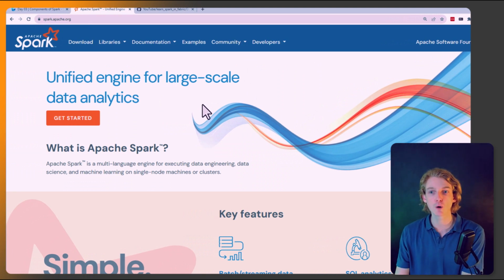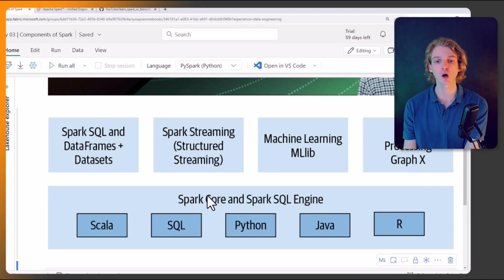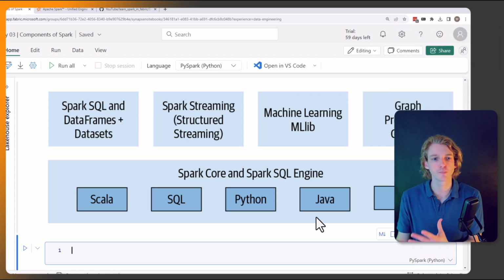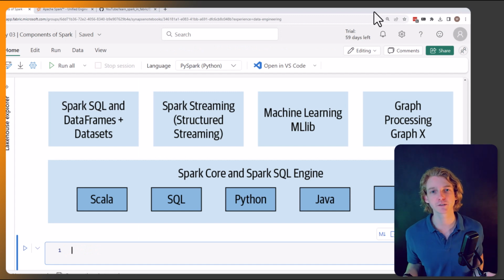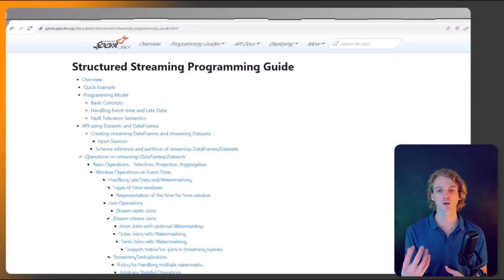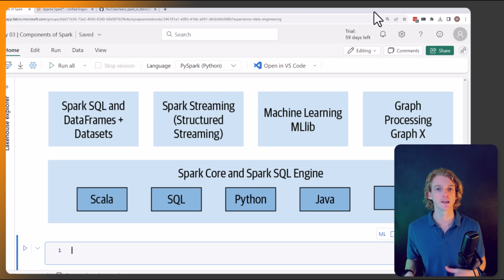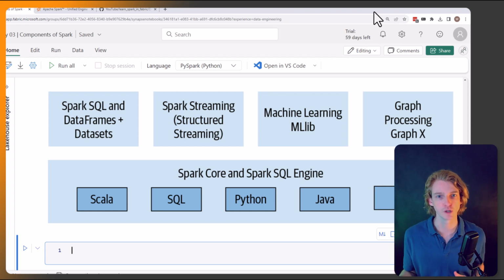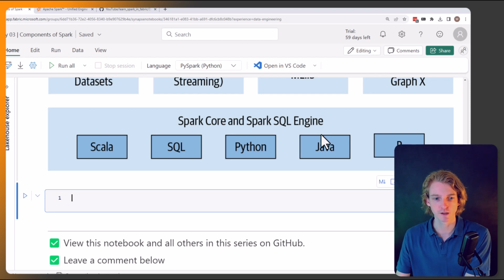FIVE components of the Spark engine in Microsoft Fabric (Day 3 of 30)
Learn Apache Spark in Microsoft Fabric in the 30 days of September.

Spark is the engine behind both the Data Engineering AND the Data Science experience in Microsoft Fabric, so in September I'll be walking you through Apache Spark: what it is, why you should learn it, how to use it, and how it integrates into Microsoft Fabric.

No previous Spark knowledge is required, some basic Python would be useful!

Timeline
0:00 Intro
0:31 Looking at the docs
0:50 Overall Spark architecture
1:00 Spark Core & Spark SQL Engine
1:10 Which languages?
1:36 Intro to the four high-level libraries
1:51 Spark SQL and DataFrames
2:25 Spark Streaming (Structured Streaming)
2:54 Machine Learning (MLlib)
3:20 Graph Processing with GraphX
3:50 Focus for this series
4:10 Summary

--ABOUT WILL--
Hi, I'm Will! I'm hugely passionate about data and using it to create a better world. I currently work as a Consultant, focusing on Data Strategy, Data Engineering and Business Intelligence (within the Microsoft/Azure/Fabric environment). I have previously worked as a Data Scientist. I started Learn Microsoft Fabric to share my learnings on how Microsoft Fabric works and help you build your career and build meaningful things in Fabric.